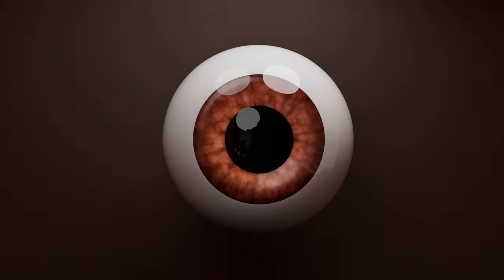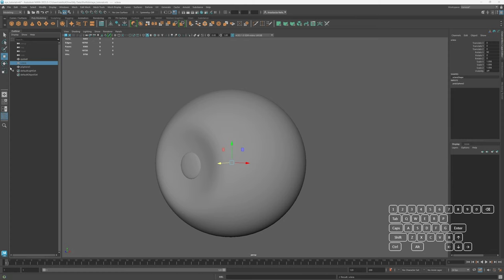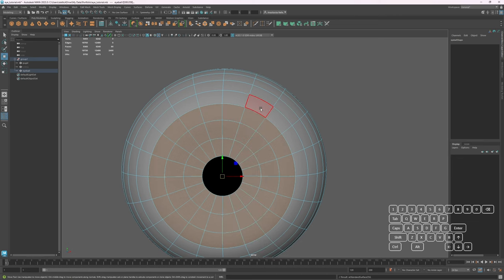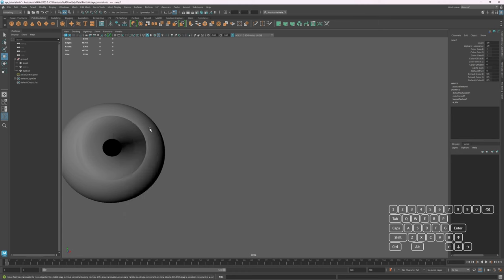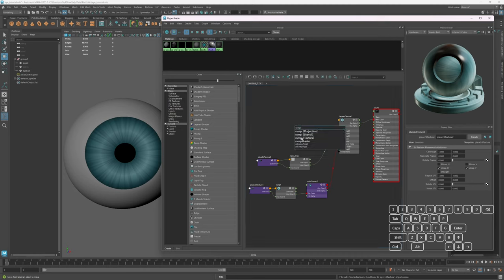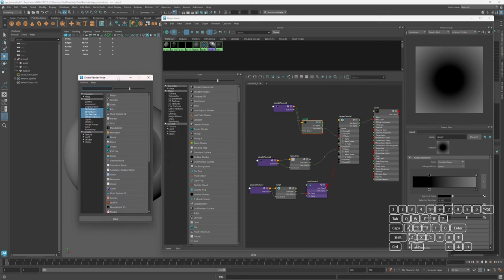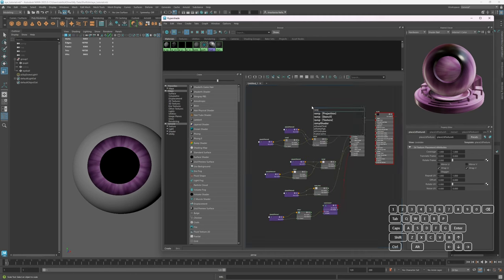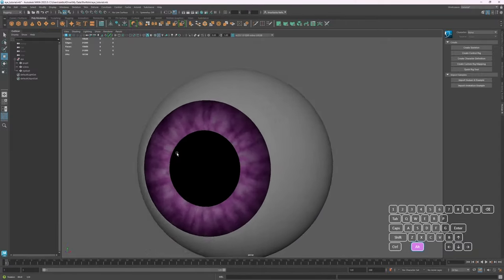Easy 3D cartoon eyes in 20 min I Maya Autodesk I Cartoon characters eyes I Procedural material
Hi creative! In this video I'll go though the process of creating a fully procedural cartoon eye in Autodesk Maya 2023 which you can use in your cartoon characters. Enjoy!

00:00 Intro
00:15 Creating the eyeball
01:16 Creating the sclera
02:10 Creating the pupil
03:11 Creating aiStandart Shaders
04:15 Working with the sclera shared in Hypershade
04:27 Working with the pupil shared in Hypershade
04:43 Working with the eyeball shared in Hypershade
05:03 Assigning materials to the eye components
06:09 Creating Arnold Physical Sky
06:46 Working with the iris shared in Hypershade I Layer 1 ramp Part 1
08:53 Creating UV's for the eyeball
10:34 Working with the iris shared in Hypershade I Layer 1 ramp Part 2
11:41 Working with the iris shared in Hypershade I Layer 2 noise lines
13:20 Working with the iris shared in Hypershade I Layer 3 noise
15:34 Working with the iris shared in Hypershade I Layer 4 noise
17:47 Working with the iris shared in Hypershade I Layer 5 additional noise
19:42 Fixing the shape of the pupil